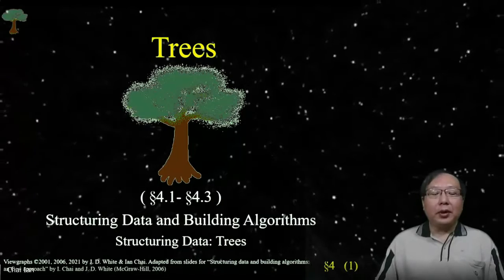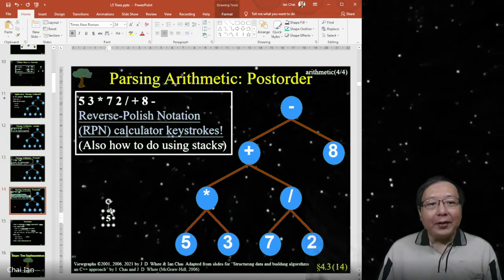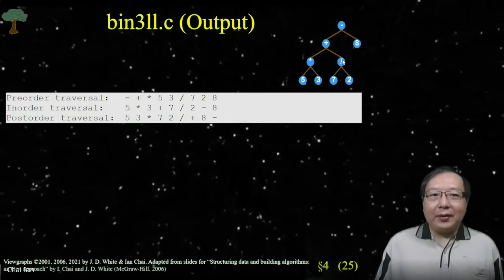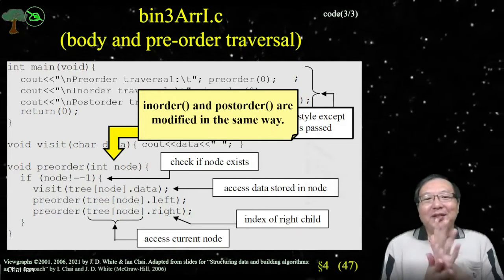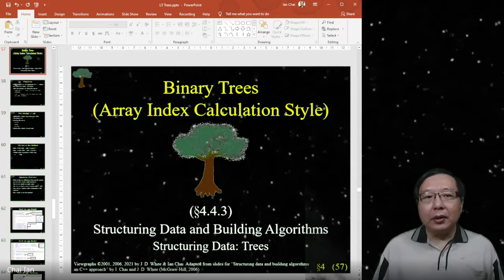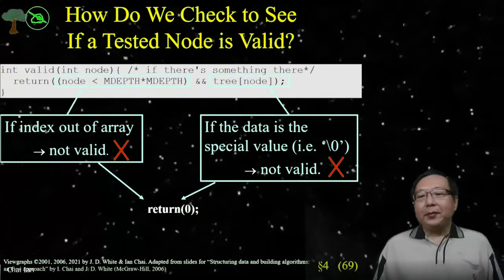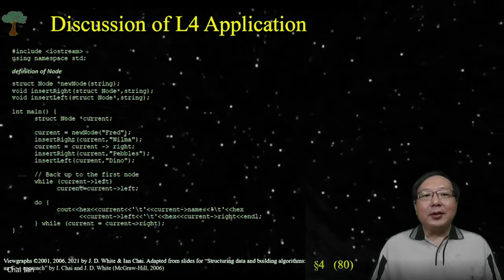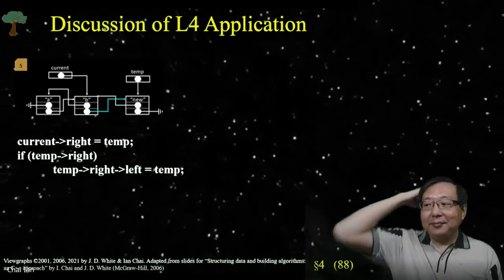Trees (Unedited lecture video)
Lecture 5 of DCP5301 Data Structures & Algorithms